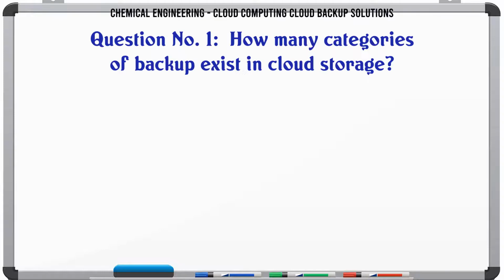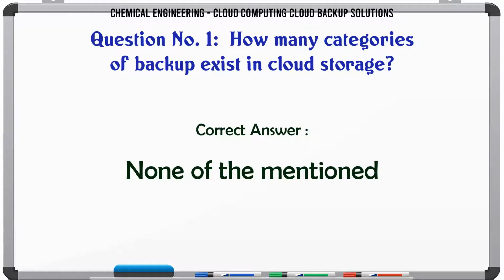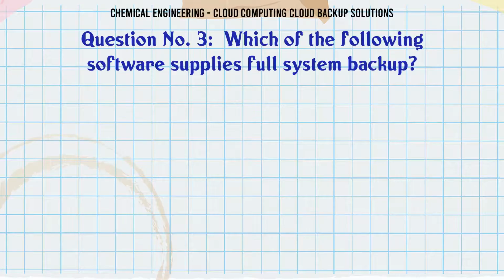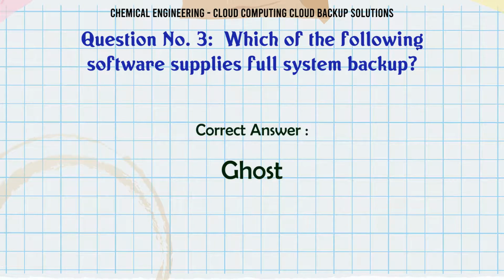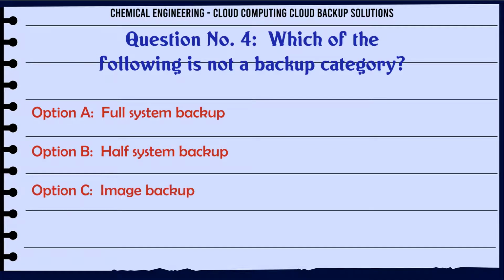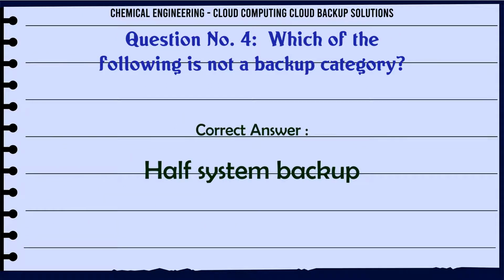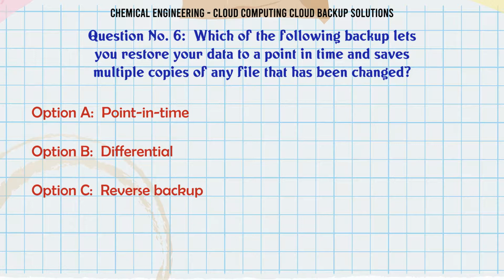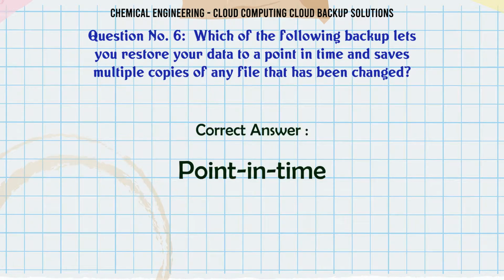MCQ Questions Cloud Computing Cloud Backup Solutions with Answers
Cloud Computing Cloud Backup Solutions GK Quiz.

Question and Answers related to Cloud Computing Cloud Backup Solutions

List of top 5 Questions:

Which of the following software supplies full system backup?

Which of the following is not a backup category?

Which of the following backup is also referred to as snapshots?

Which of the following backup lets you restore your data to a point in time and saves multiple copies of any file that has been changed?

Which of the following factors are deemed to be important considerations for evaluating cloud solutions?

Content of this Video:

MCQ question answers for Cloud Computing Cloud Backup Solutions